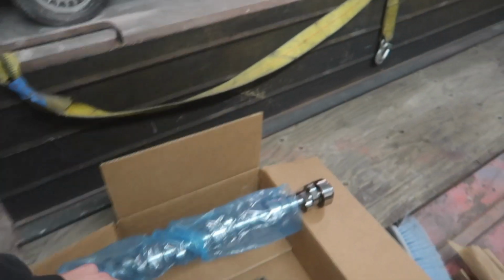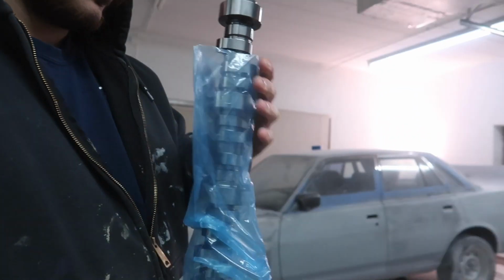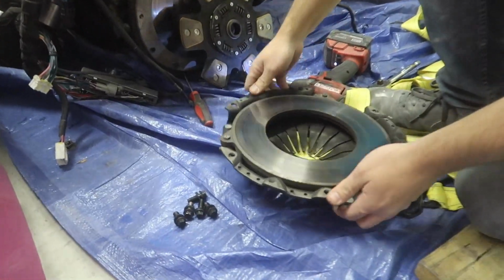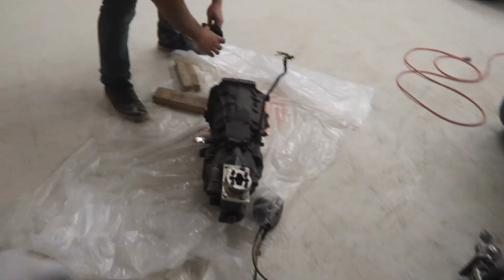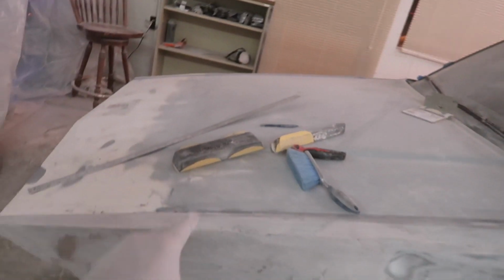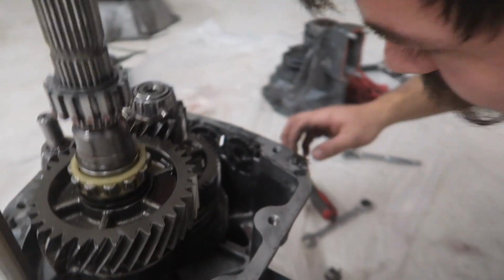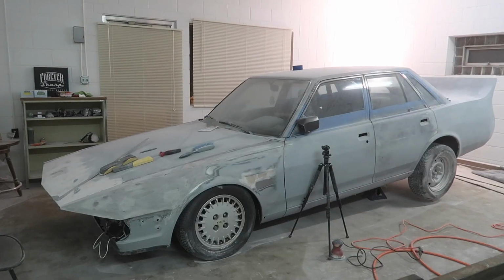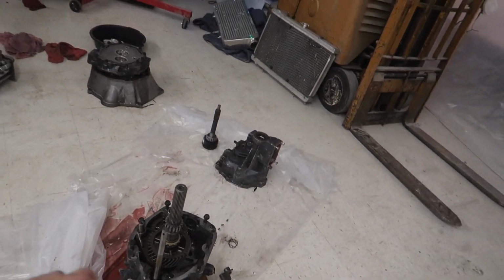Franks Turbo Cam Kit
NEW STICKERS!

^ ^ ^   MERCH   ^ ^ ^